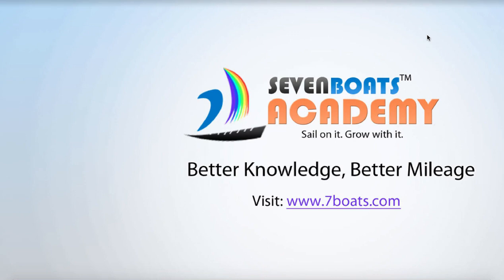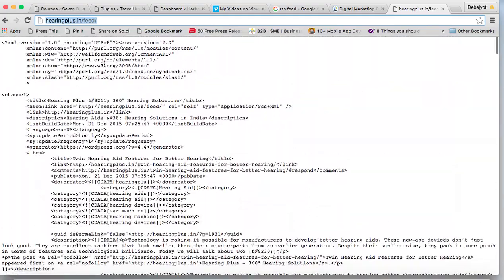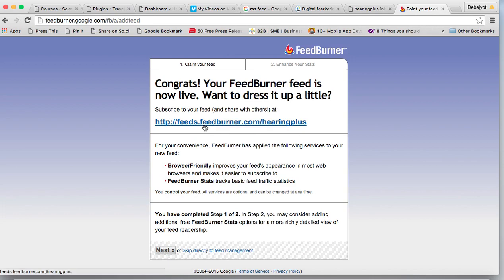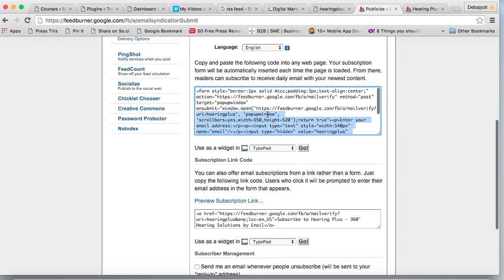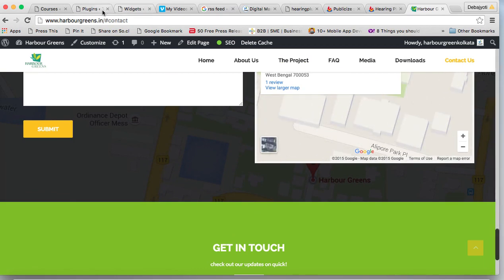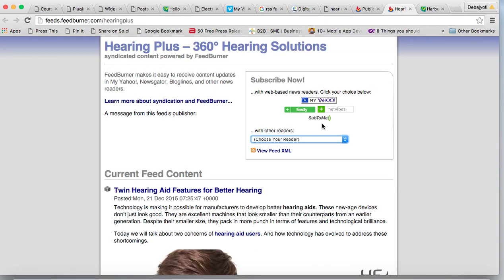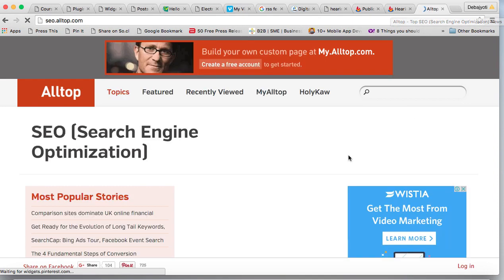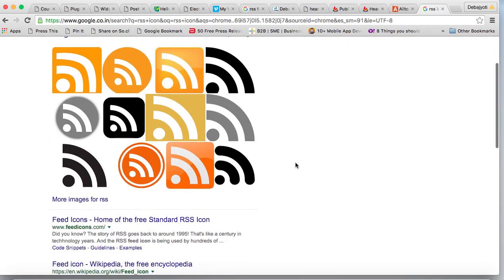What is RSS Feed | How RSS Feed Helps in SEO | Learn SEO & Digital Marketing with Seven Boats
RSS (Really Simple Syndication) feed is an XML file that provides users with updated content from a website in a standardized, computer-readable format. When new content is published on a website, the RSS feed is updated to reflect the change. This allows users to easily stay up-to-date with their favorite websites without having to periodically check for new content. RSS feeds can be used to provide updates on news stories, blog posts, audio and video podcasts, and much more. Many website browsers support RSS feeds, and there are also a number of applications known as "feed readers" that can be used to collect and display RSS feed content. Ultimately, RSS feed provides an convenient way for users to keep track of new content from their favorite websites.

⛵Seven Boats